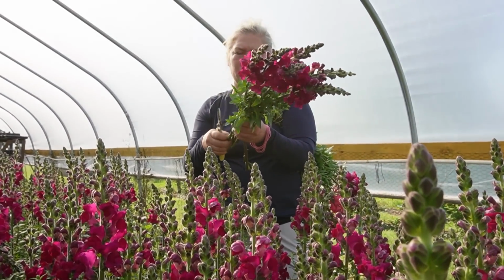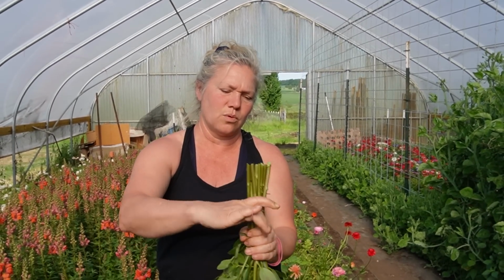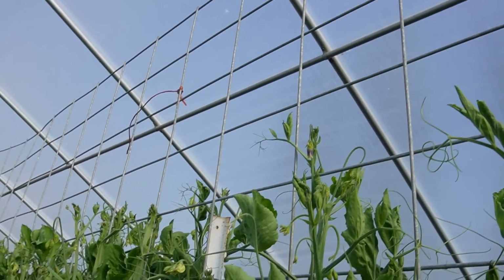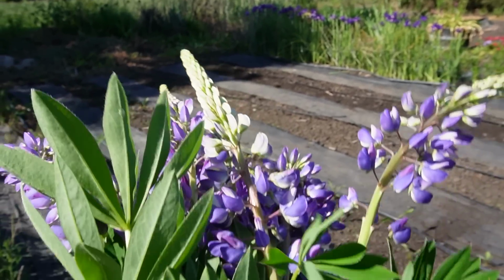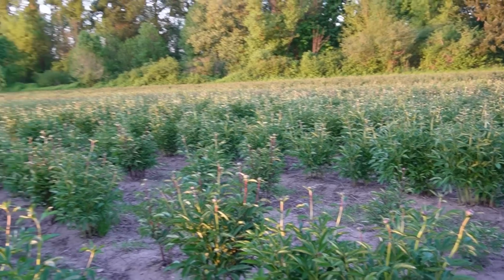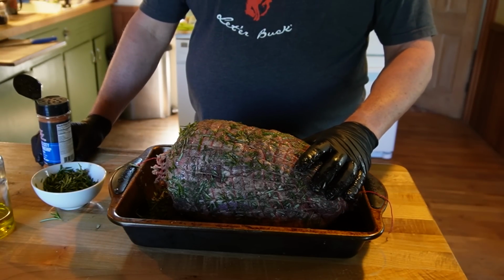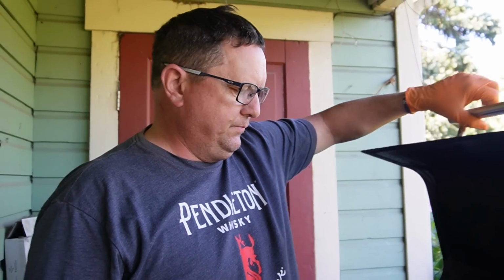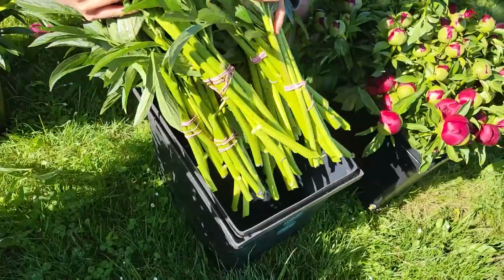Waiting On Peonies! Will they ever bloom?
We are waiting on peonies to bloom, and part of me thinks they might just never bloom this month but thank goodness the weather turns hot and we are swimming in blooms as they bloom faster then we can pick. Its a beautiful time on the flower farm for sure and I have to be thankful for all the armloads of blooms I bucket and sell.